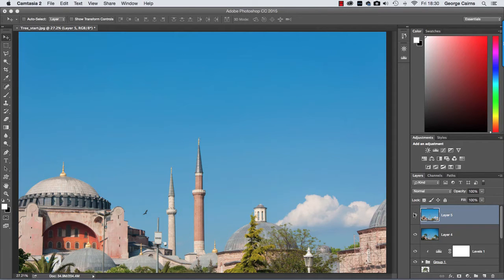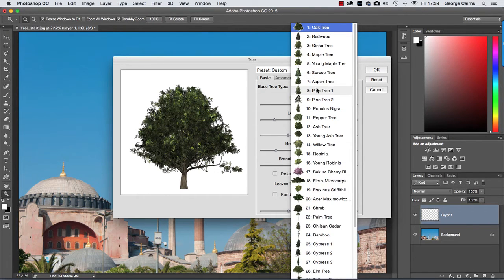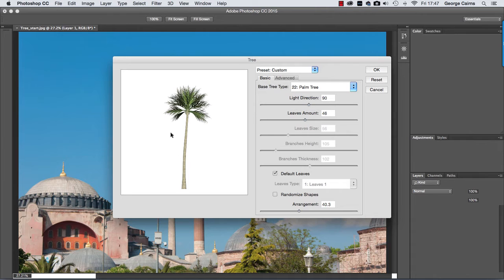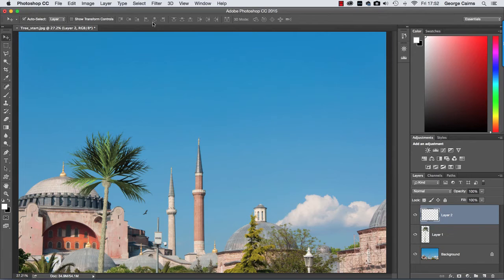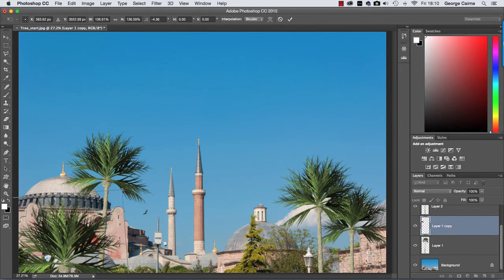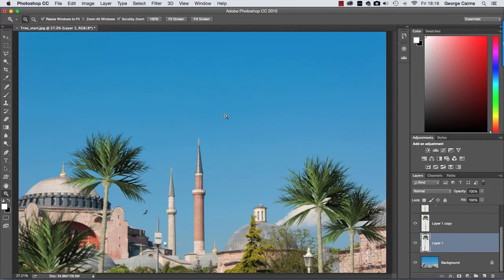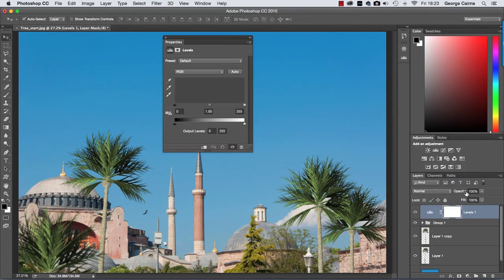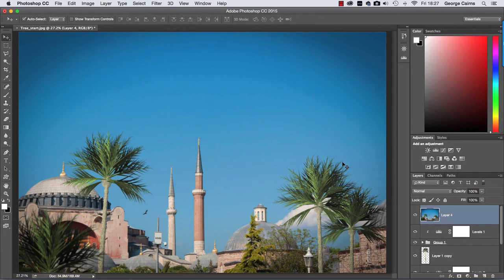Enhance a landscape with CGI trees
Use Photoshop's cool new computer generated tree filter to quickly hide unwanted objects, fill empty spaces and add colour to a landscape.